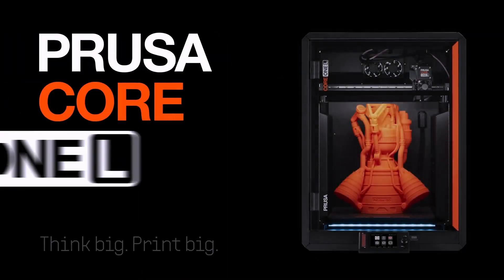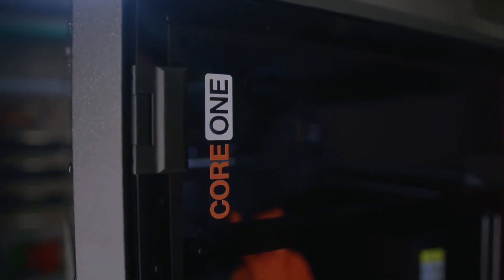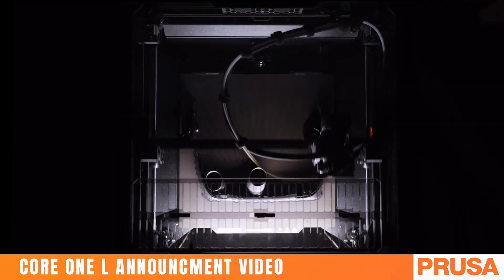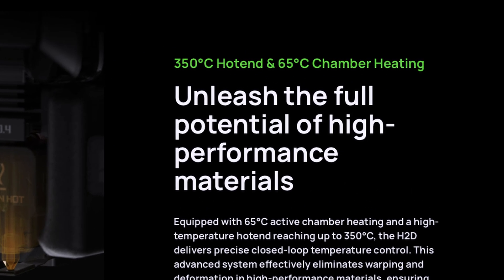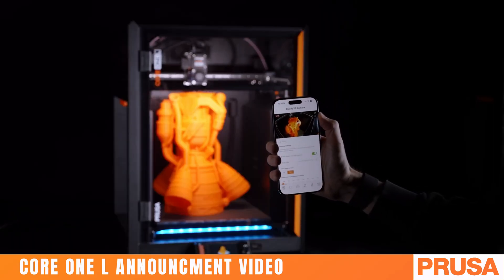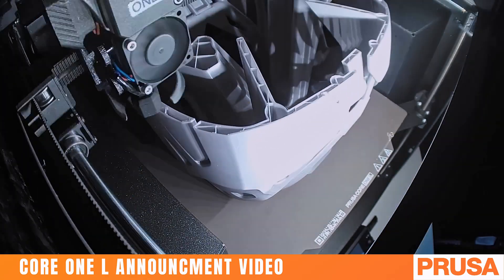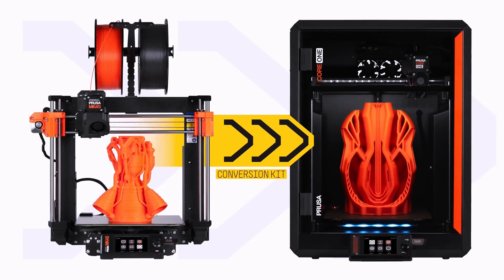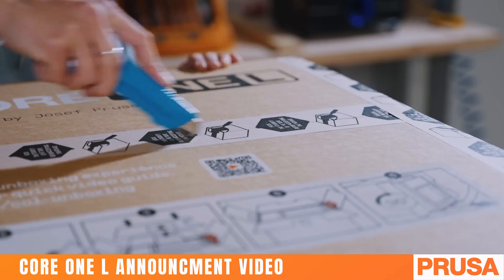Prusa's New Core One "L" | First Impressions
@Prusa3D  Finally made the Core One we all wanted last year. It's something to compete with the H2D, but more importantly, it's how Prusa can FINALLY start to innovate. This is the Core One that they WANTED to make but couldn't unless they decided to break the upgrade path of the Original.

MY PRINTER SETUP:

Generic PLA
Generic PETG
Prusament PETG
Prusament PLA